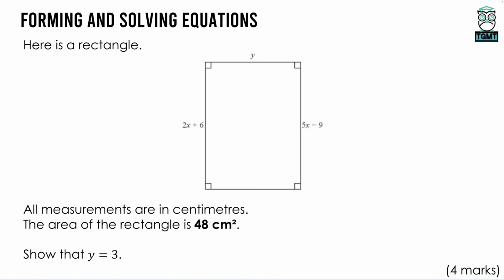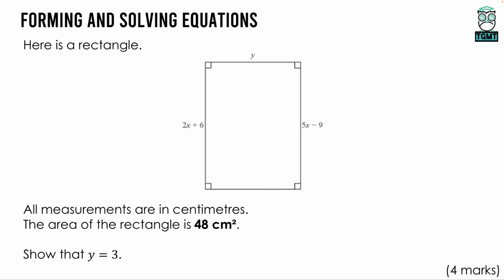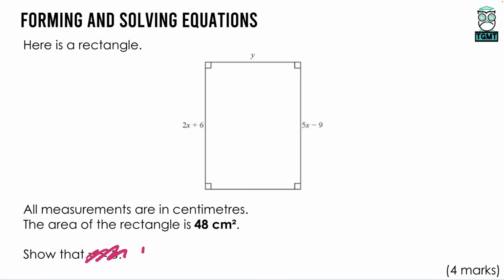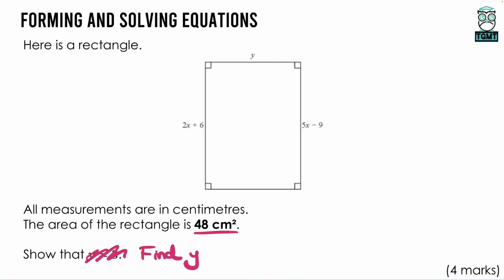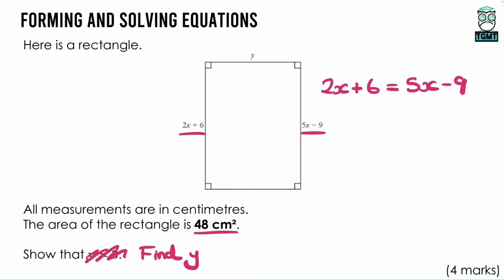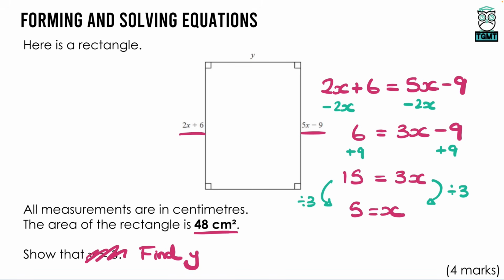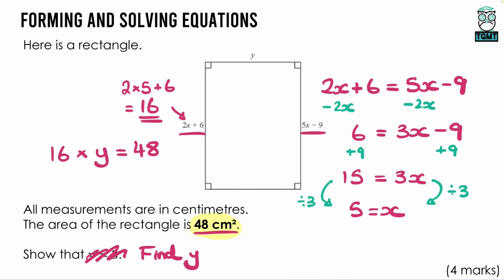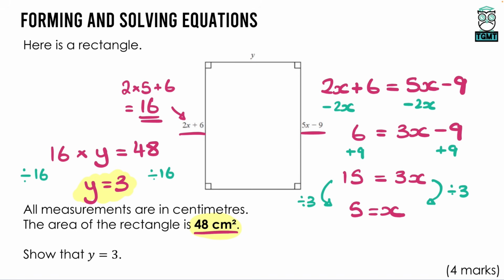"Show That" Forming and Solving for Paper 1 Non Calculator | Crossover GCSE Maths 14th May 2026